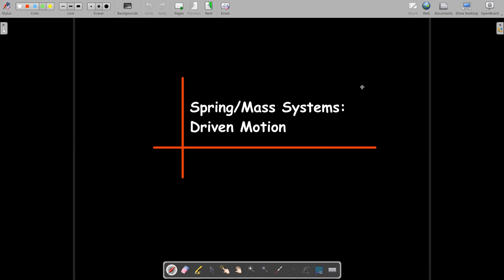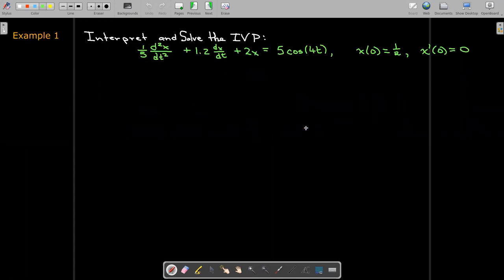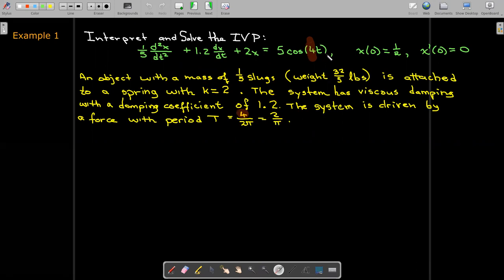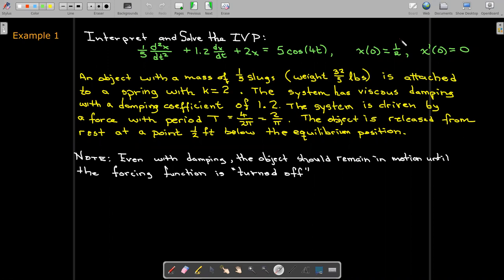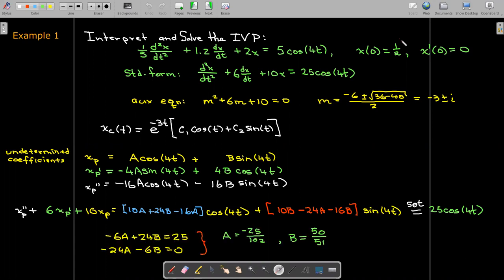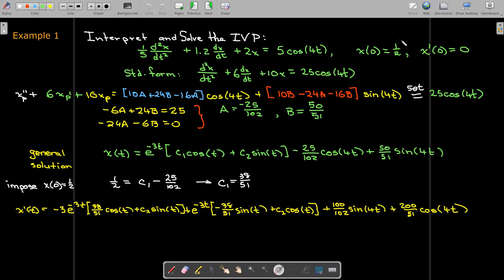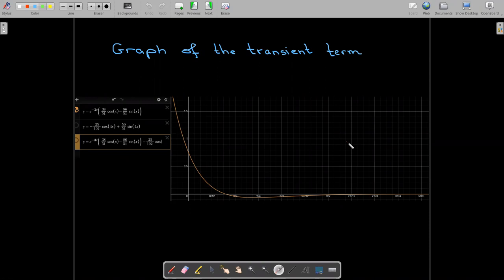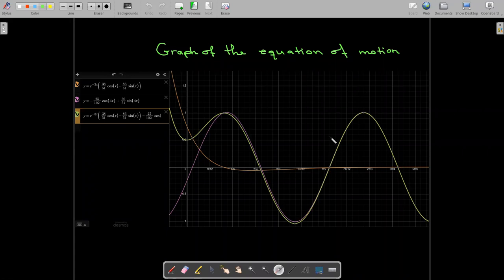Spring/Mass Systems: Driven Motion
We explore simple spring/mass problems which have a forcing function.